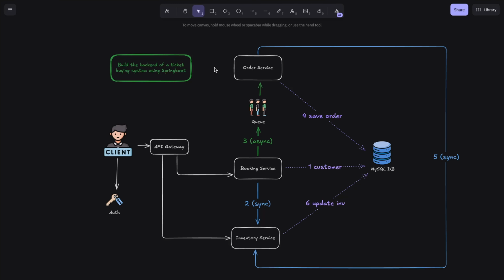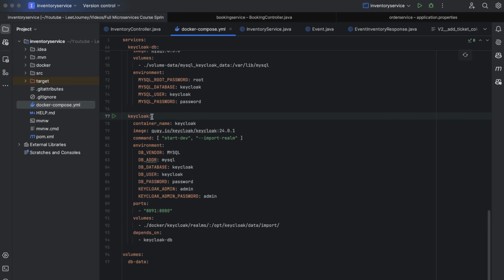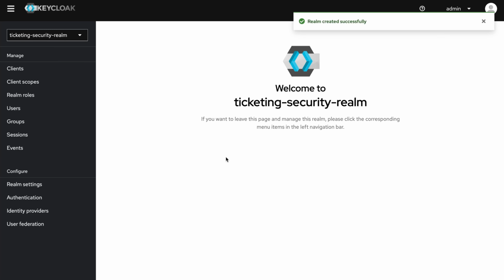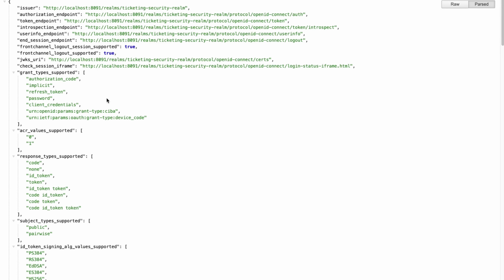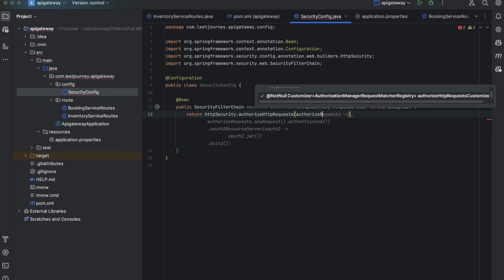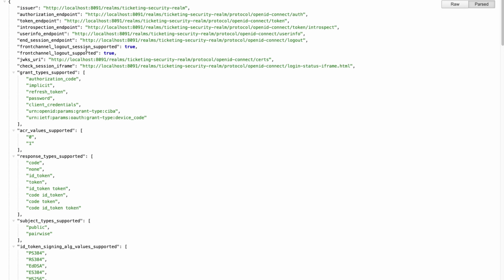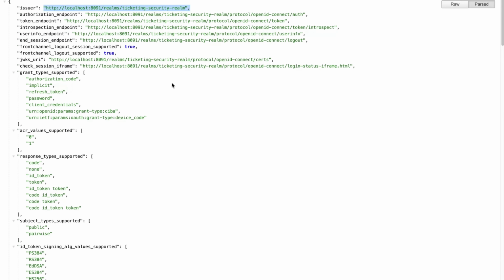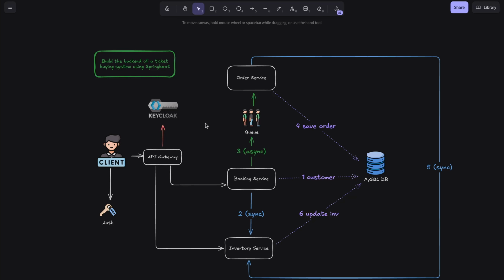Spring Boot - Full Microservices Course - Ticketing System - Keycloak & JWT (Part 7)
📚Chapters